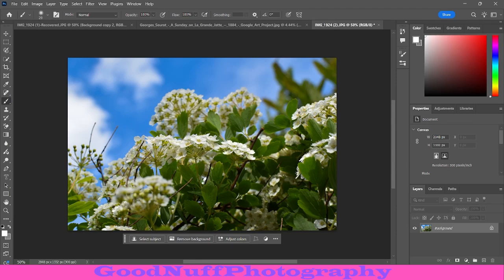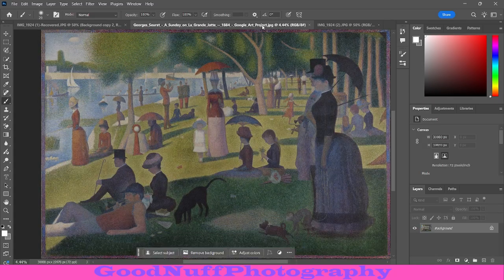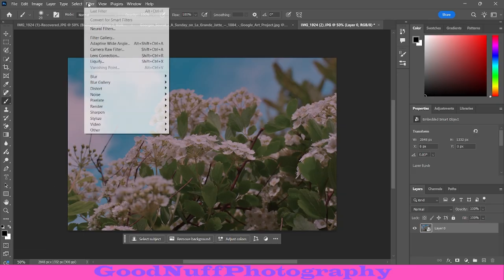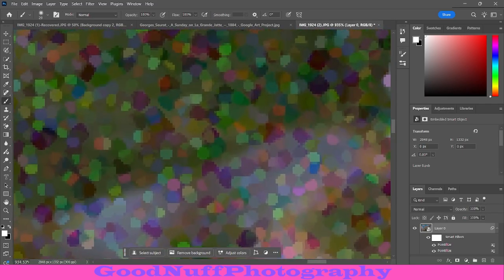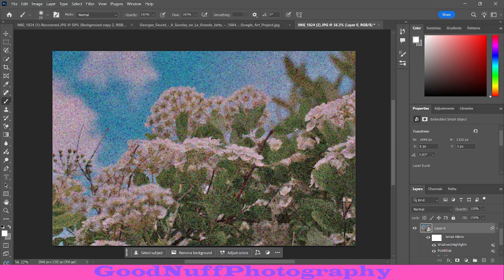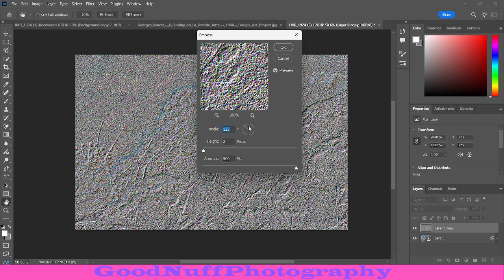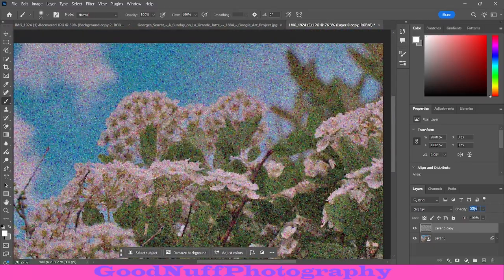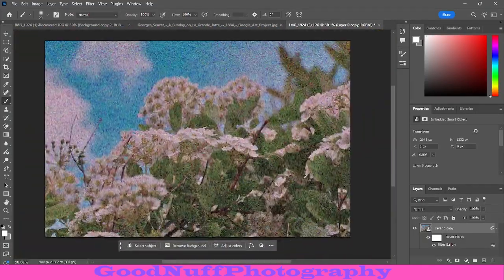How to Give an Image a Pointillism Effect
I have always loved this photo, when i first learned about it as a kid i was surprised by how dots could make an image I later realized its similar to how the pixels on our screen work different color dots all working together to form an image. I remember trying to recreate it with varying success and though it is a fun process using color theory to make certain shades and colors I thought it would be fun to try and recreate in photoshop.